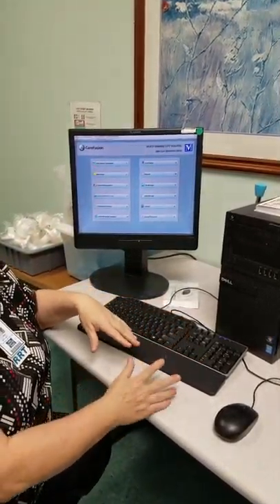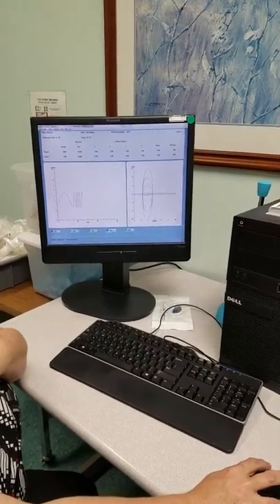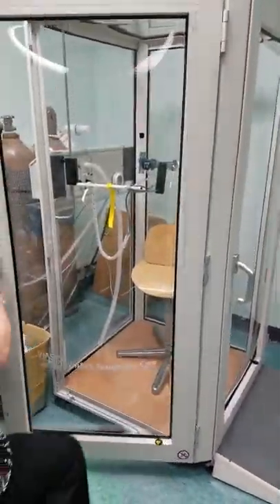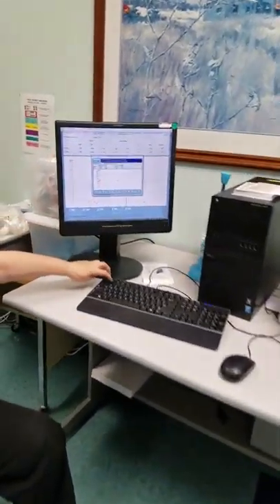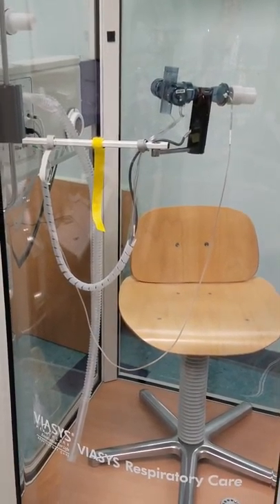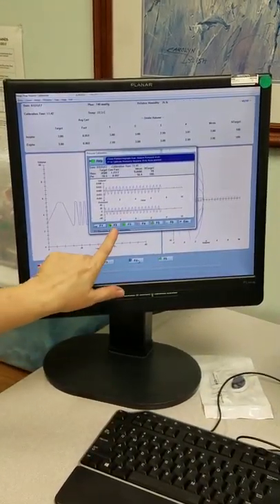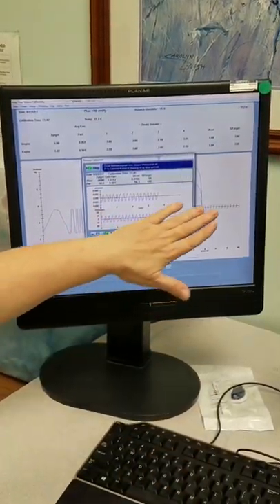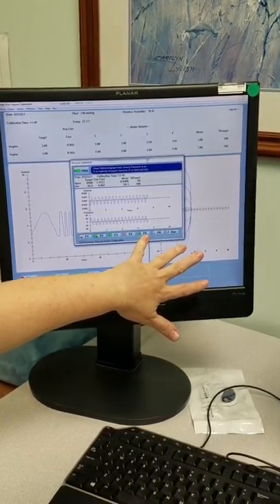VMAX ENCORE Box Calibration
Box Calibration